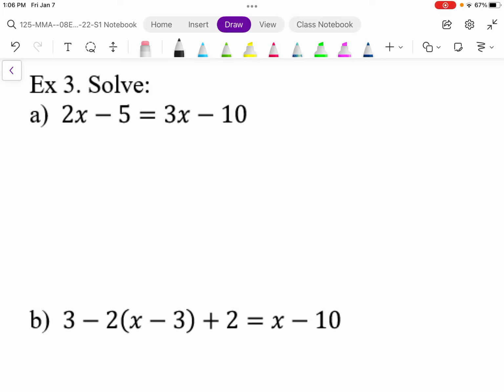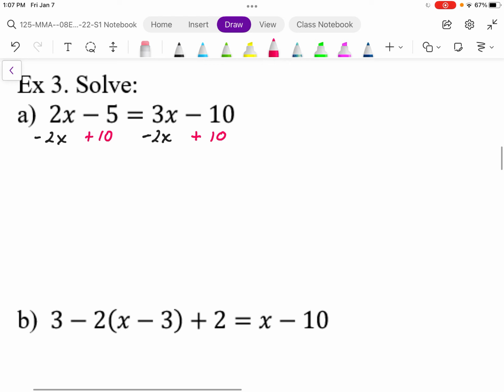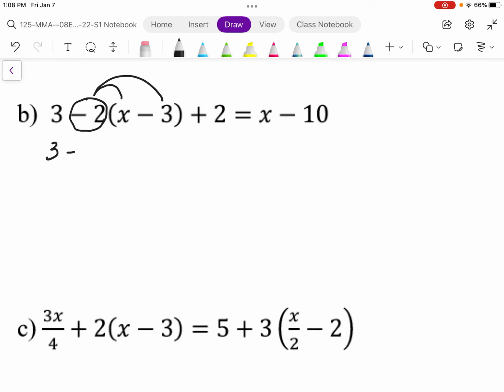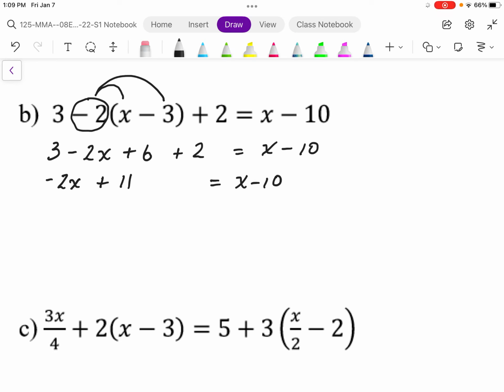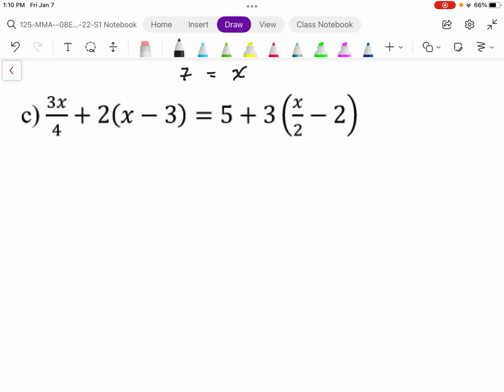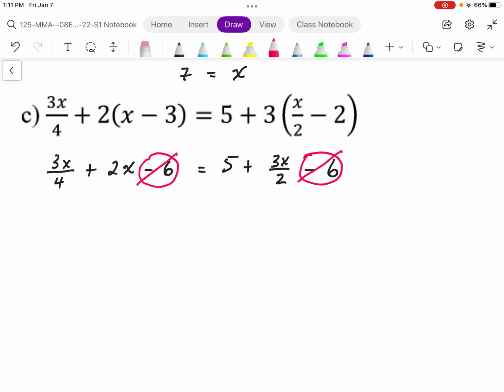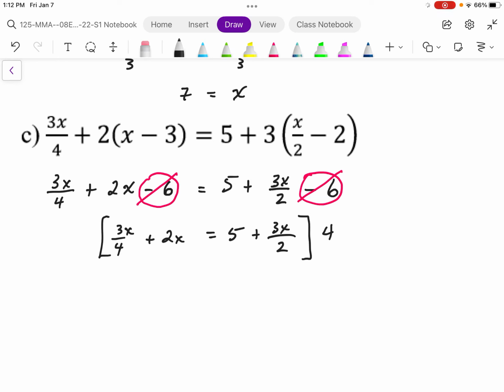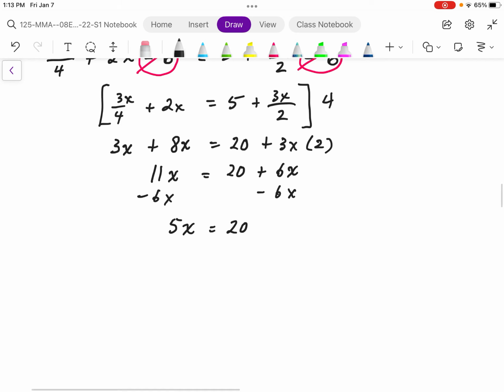06 Math 8 Final Exam Review 6 Part2